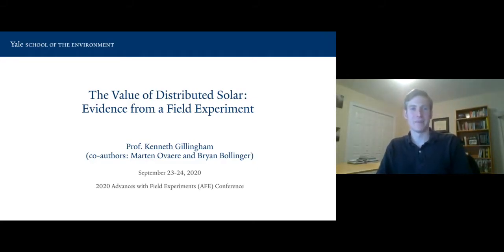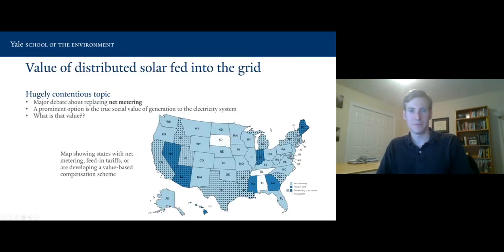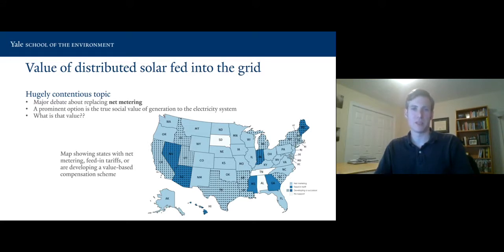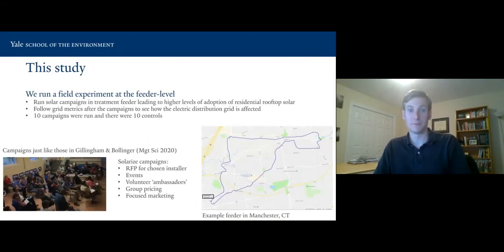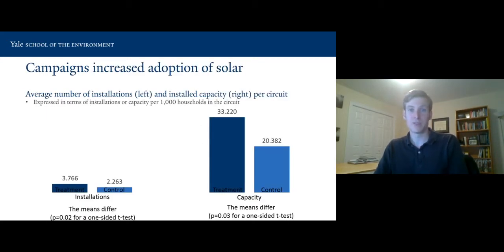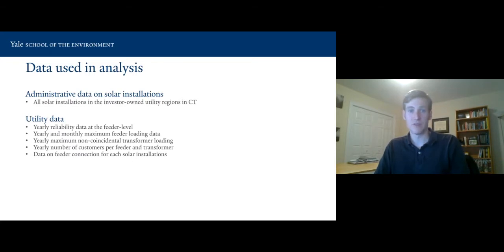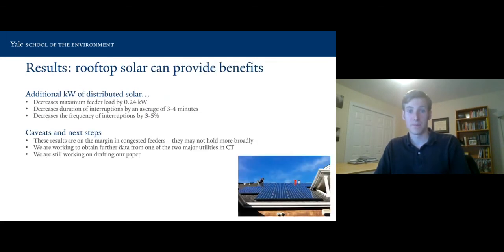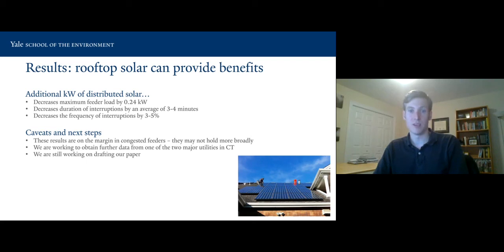AFE 2020: Kenneth Gillingham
Kenneth Gillingham of Yale University presents "The Value of Distributed Solar: Evidence from a Field Experiment"